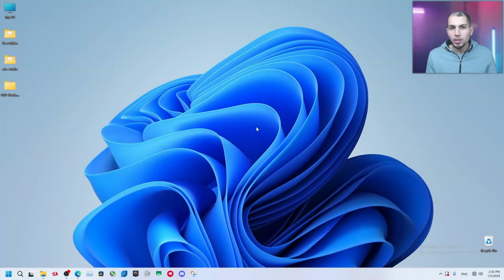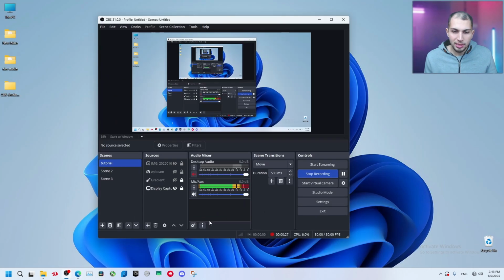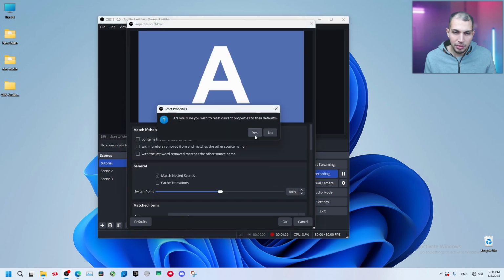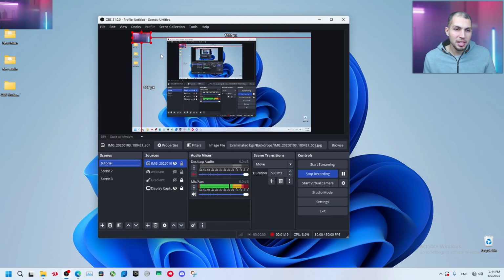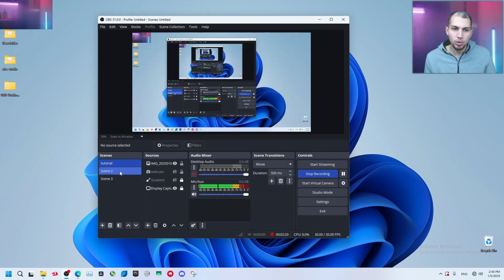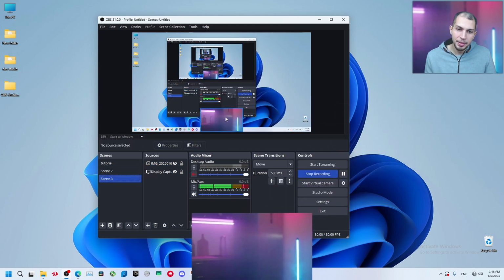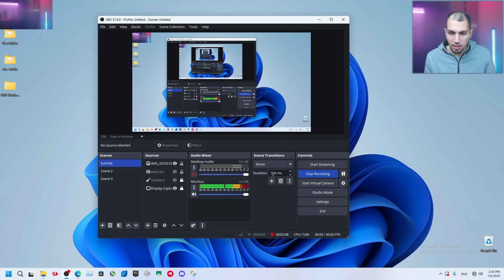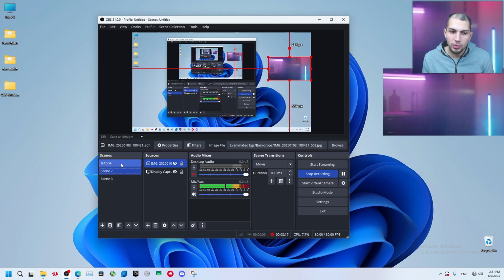Move OBS Plugin | Animate Sources in OBS Studio